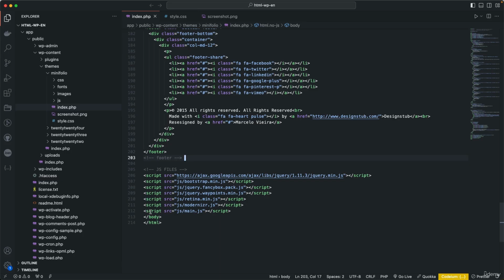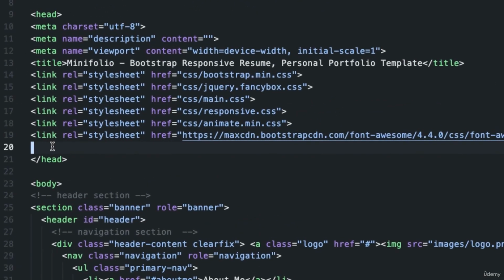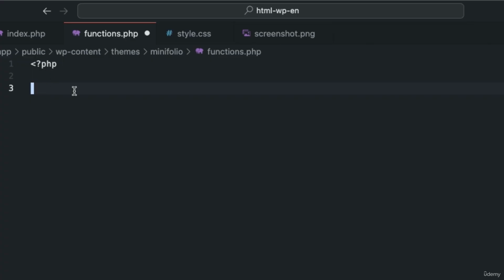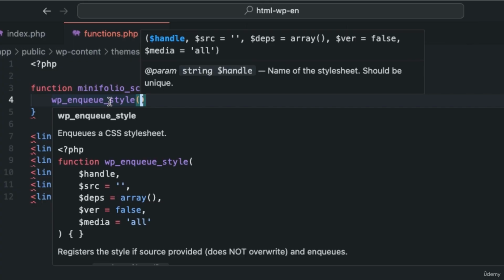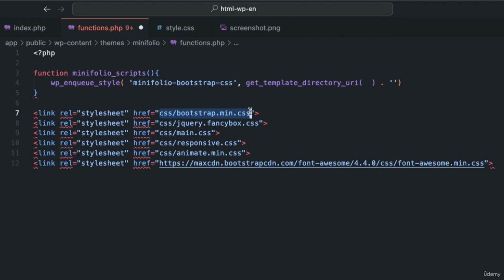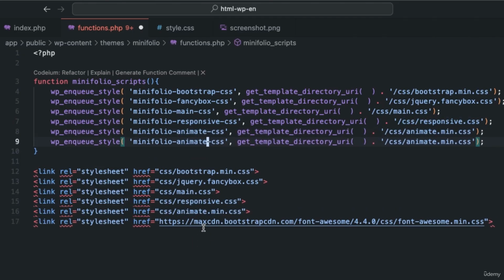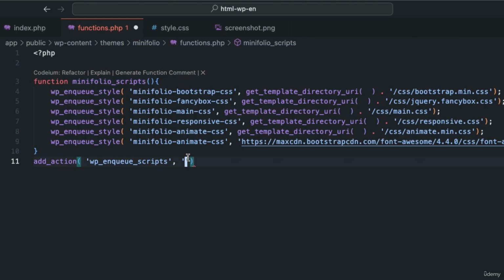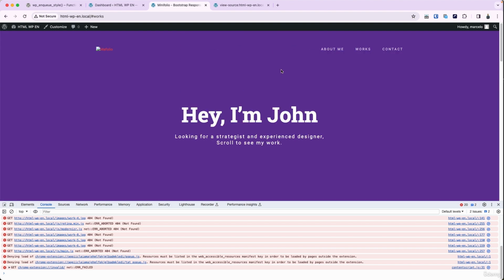002 Enqueuing Stylesheets the Right Way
002 Enqueuing Stylesheets the Right Way